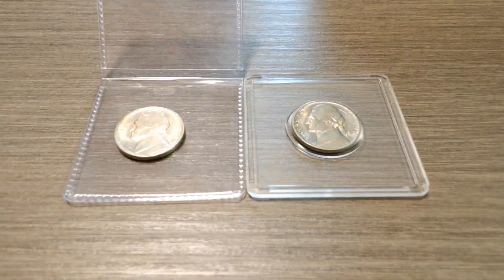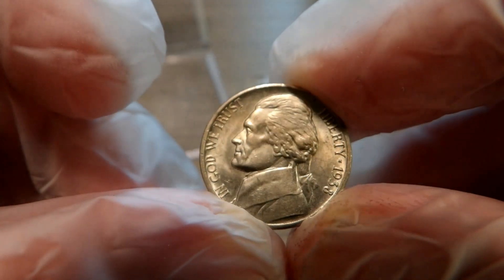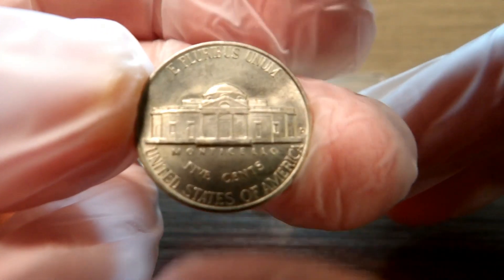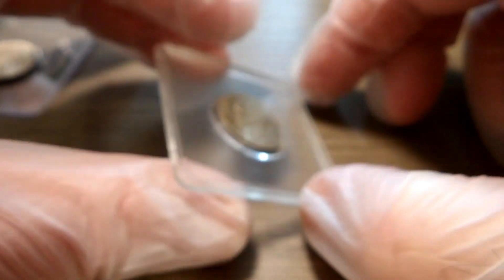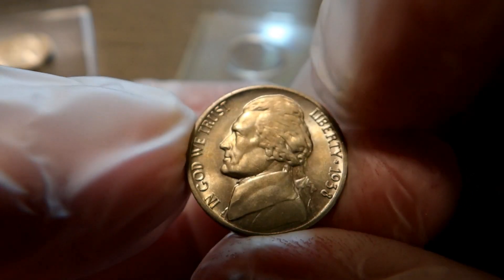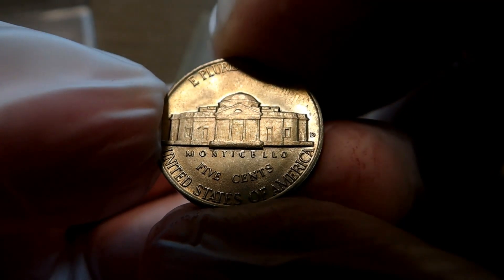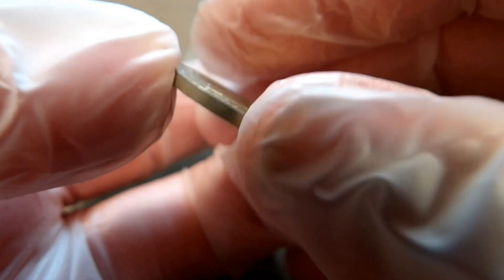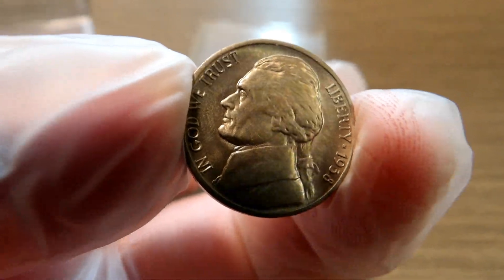A Couple 1938-D First Year of Issue Jefferson Nickels... Check These Out!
Channel & Zoey Strong Merchandise is Here!
Send to:
Ronald McDonald House
Zoey & Laura
Room 3506
341 Erkenbrecher Ave.

We would really appreciate it.

And here are some cool channels to check out. You won't be disappointed if you did.